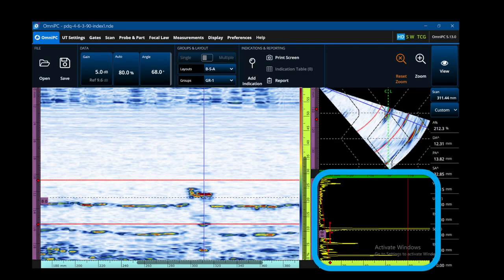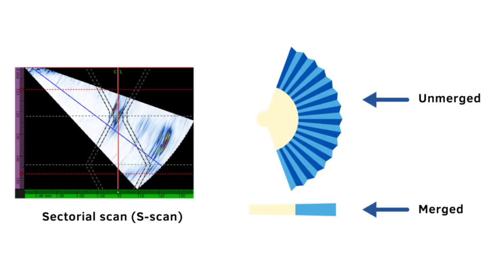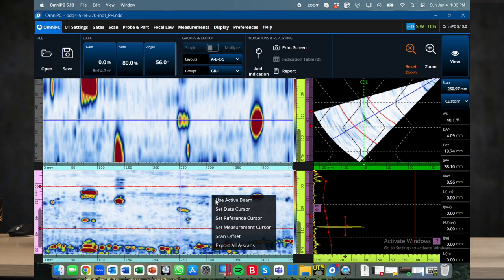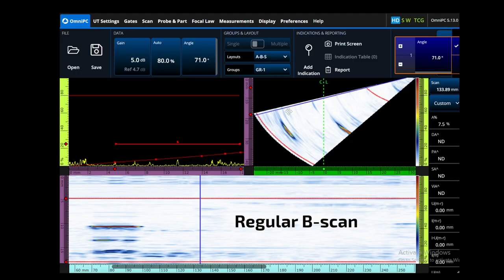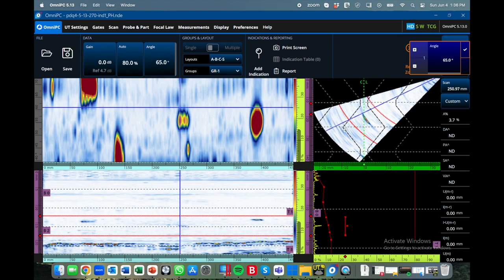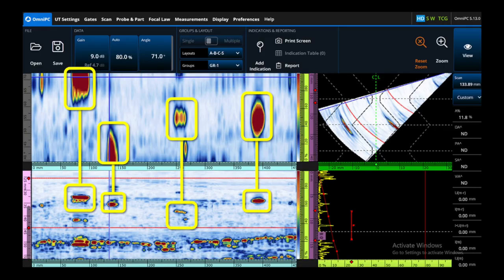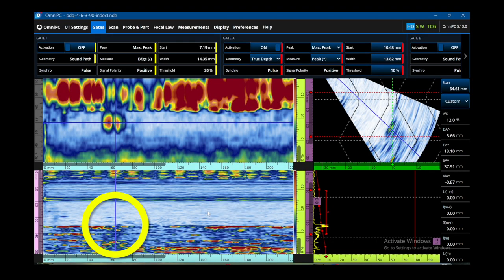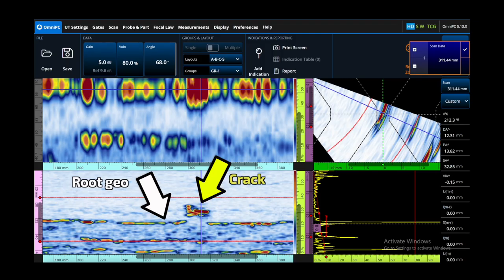Merged B-Scan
If you take a regular B-scan, and you smush it all together, you get a Merged B-Scan! And it fits in your pocket! Hurrah!